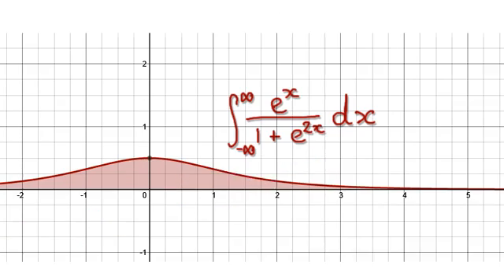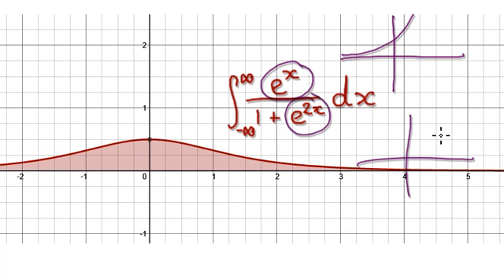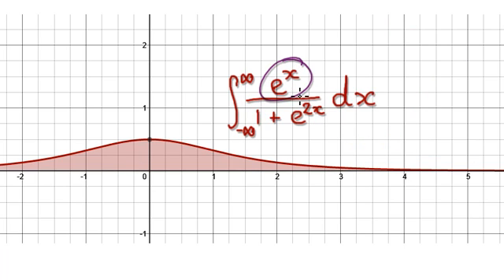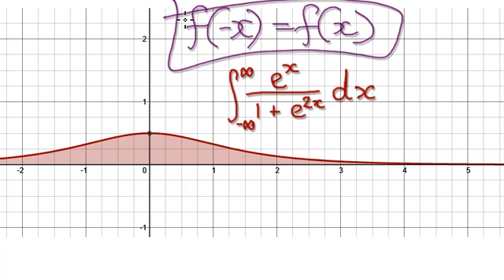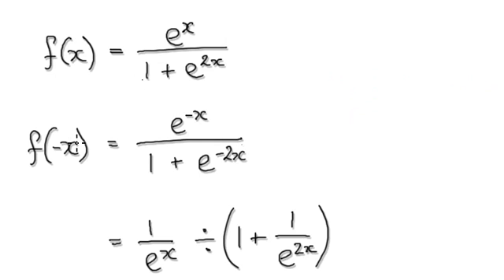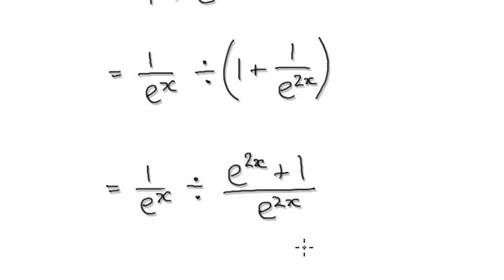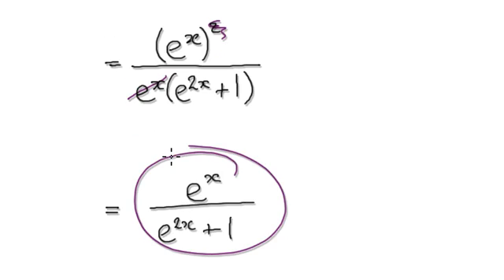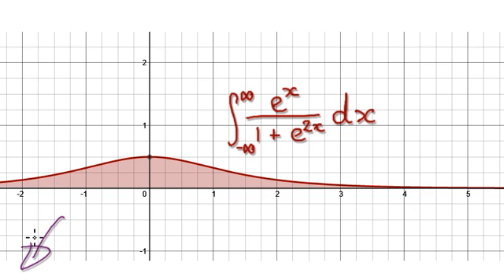Video 2409 - Improper Integral, e^x/(1+e^2x), infinity - Practice - Part 1/3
Improper Integral, e^x/(1+e^2x), from negative infinity to infinity